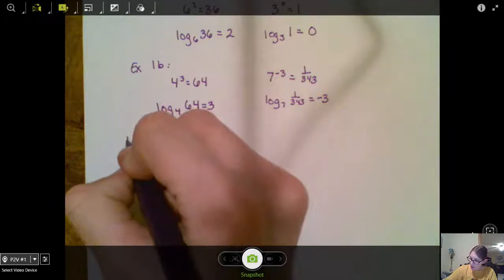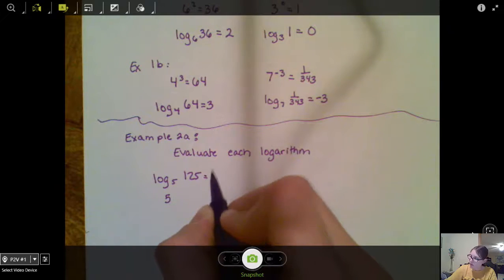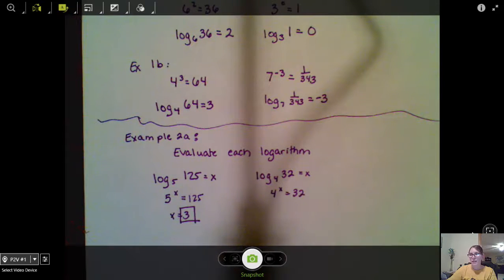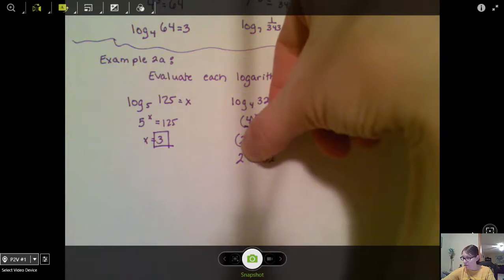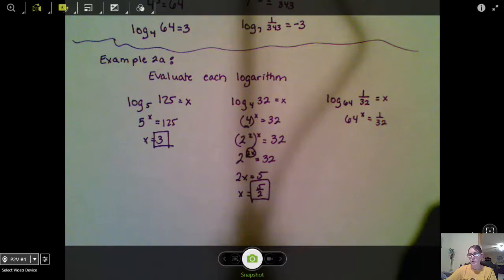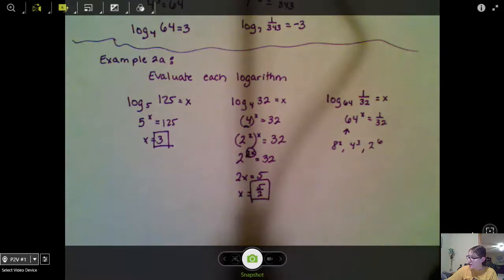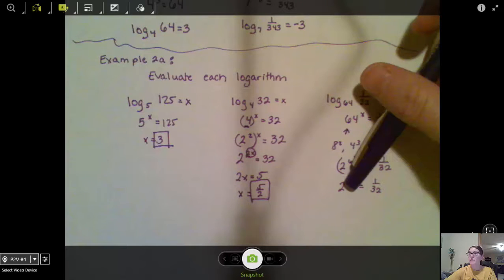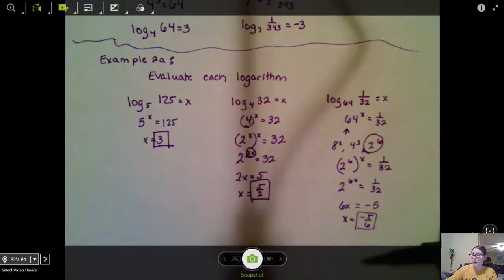7.3 Example 2a